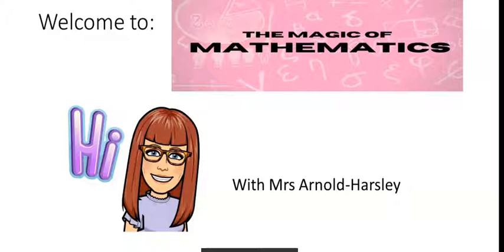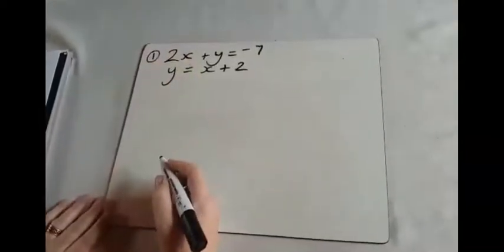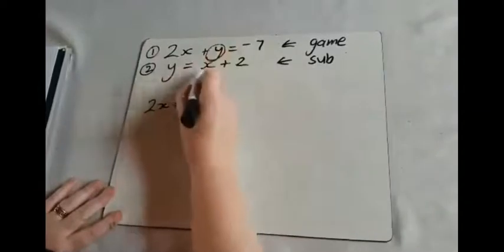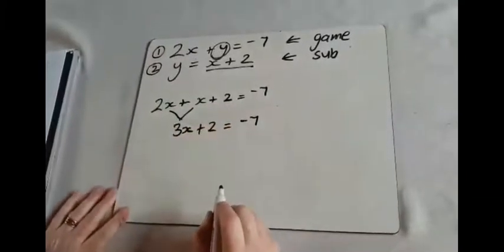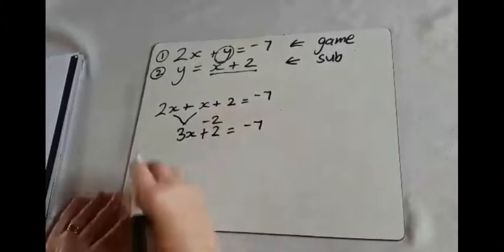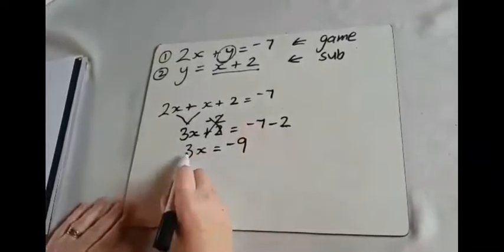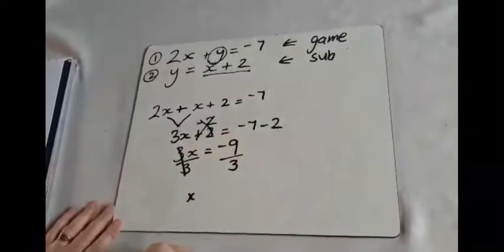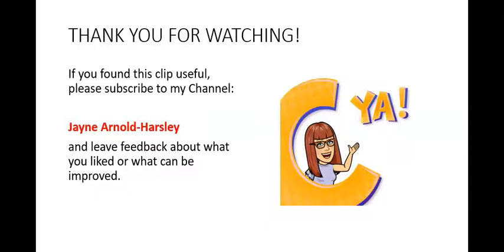Simultaneous Equations using Substitution Part 1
For Years 9, 10 and 11